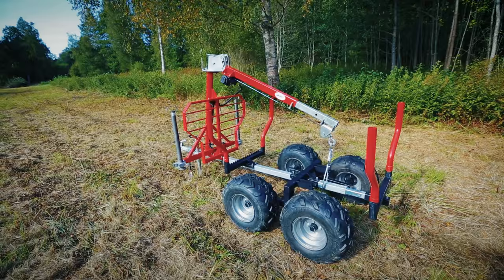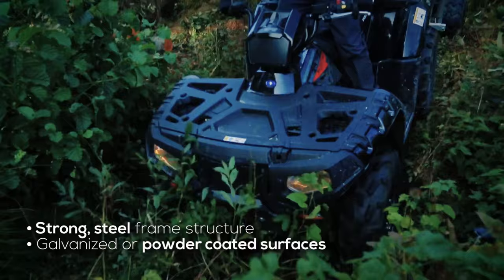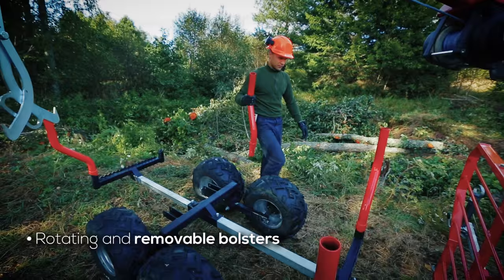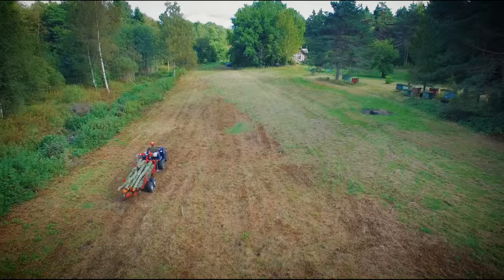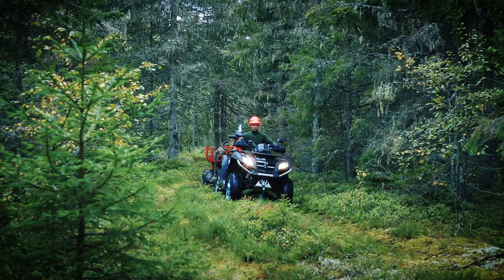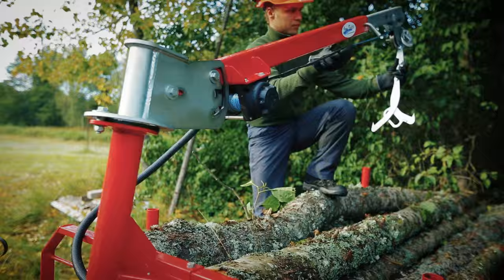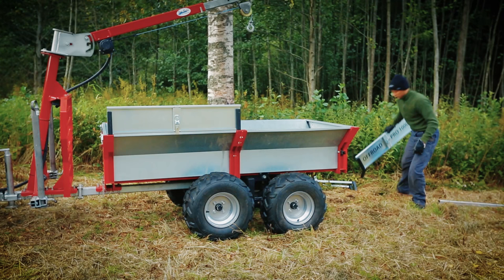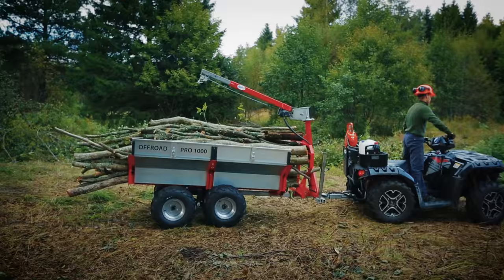ATV TIMBER TRAILER "IB-1000" ( ATV & UTV Accessories )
Strong, steel frame structure
Galvanized or powder coated surfaces
360° rotating towbar
Support legs
Rotating and removable bolsters
Adjustable trailer length / adjustable loadbed lenght
Max possible length of carriage is 3 meter
Adjustable crane support legs
Adjustable crane boom length
Adjustable crane boom height
Transport position of the crane can be fixed with a pivot
Electric winch with wireless remote control. Pulling force 2500lbs
Permitted lift capacity max 300kg
Four wheel tandem axle
Trailer load capacity 1000kg
Tiltable cargo box
Removable end panels and panel extensions on cargo box